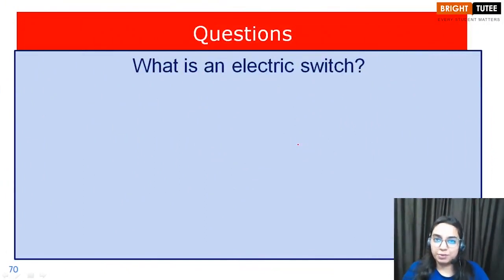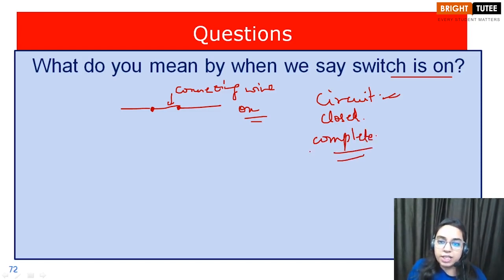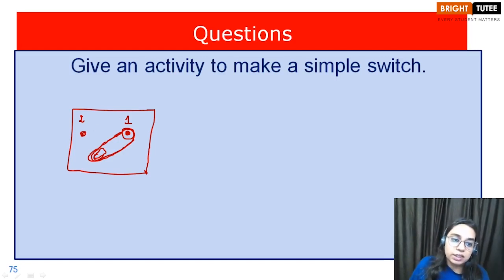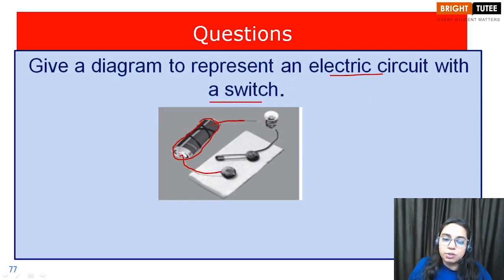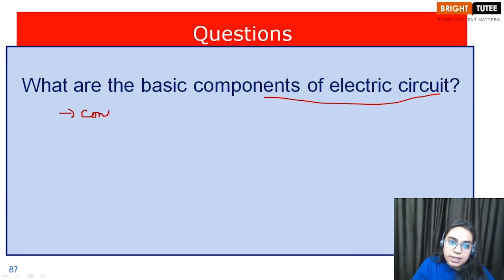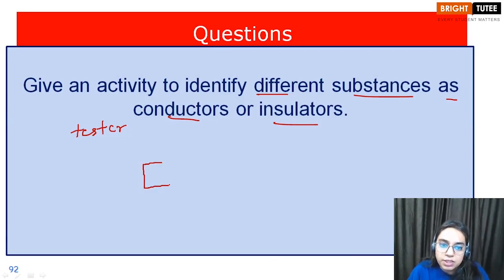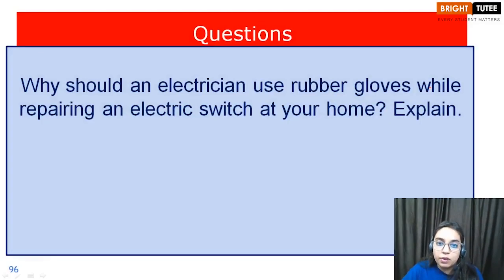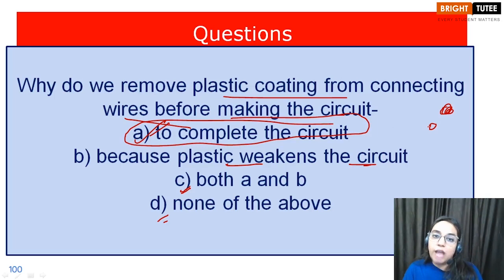04 2 Electric Switch and Electric Conductors and Insulators Part 2